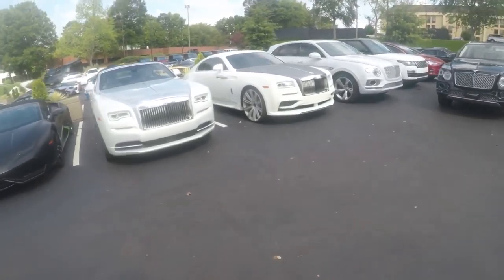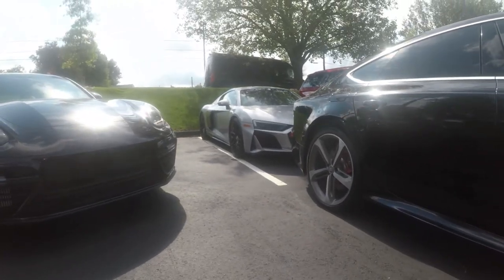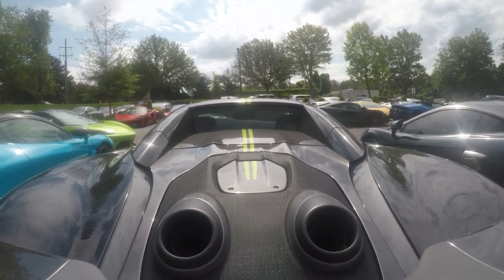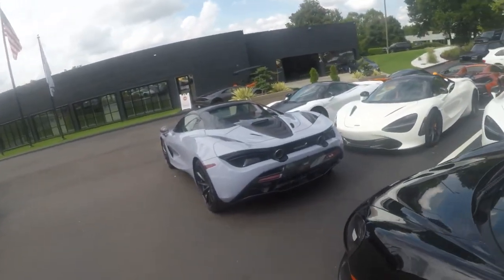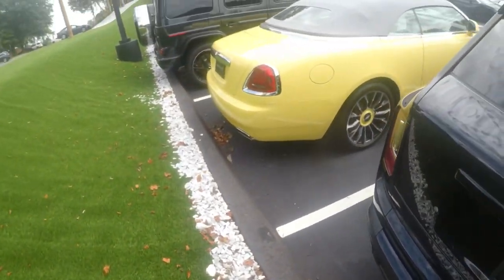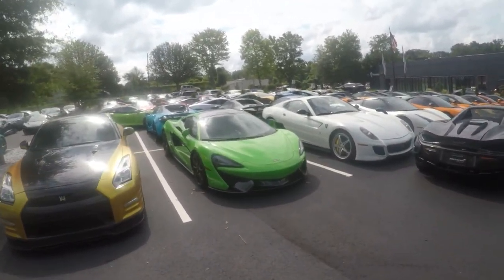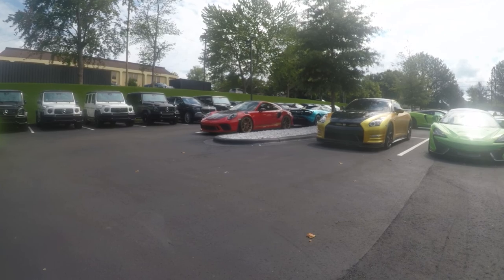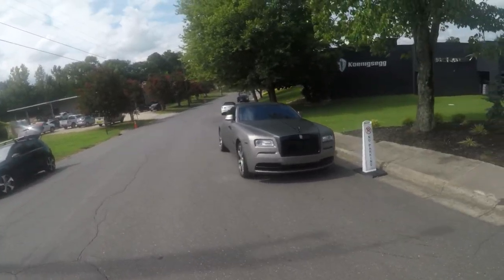Stinger Vlog - McLaren Charlotte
In this video, I vlog while taking pictures at McLaren Charlotte.

To book a photoshoot or learn more about me visit my